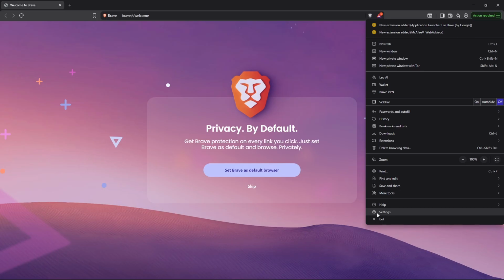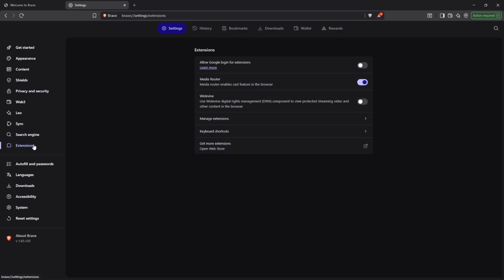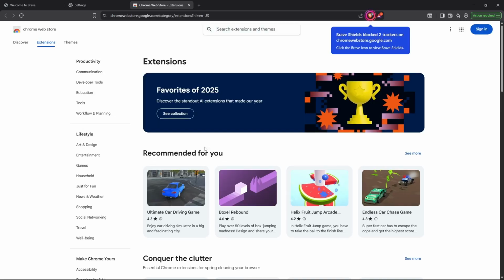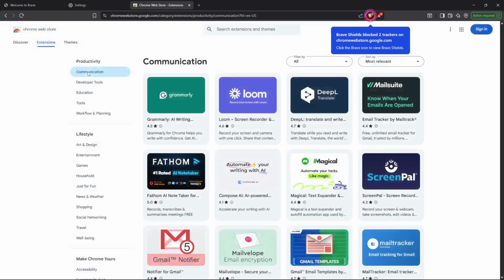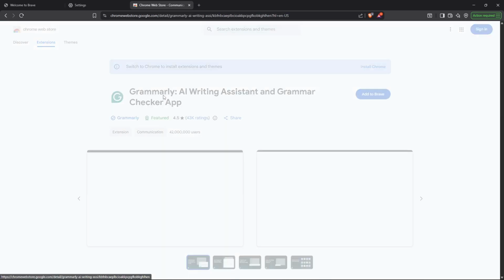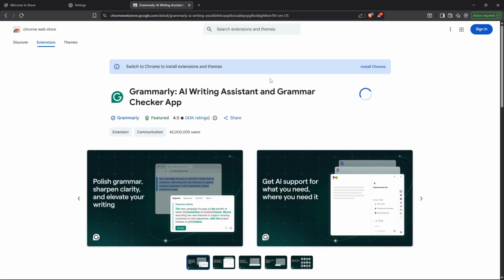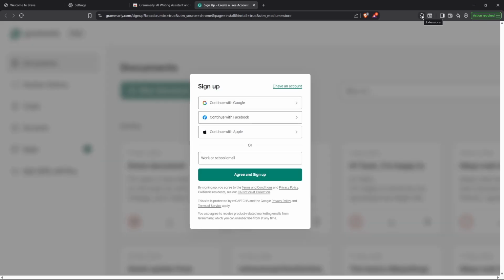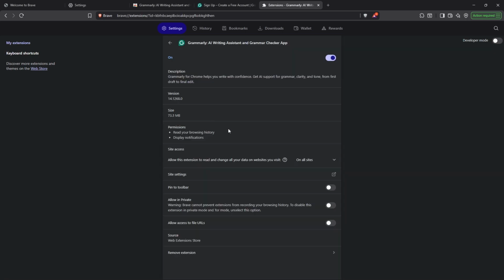How to Add Extensions to Brave Browser – Step by Step Guide!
Want to enhance your Brave Browser with useful extensions? In this tutorial, we'll show you how to easily add and manage extensions from the Chrome Web Store, giving your browser extra features and productivity tools.

🔹 What You'll Learn in This Video:
✅ How to access Brave Browser settings to manage extensions
✅ Enabling Google login for extensions to avoid issues
✅ Adding extensions to Brave with proper permissions
✅ Managing, customizing, and viewing your extensions
✅ Using the details option to fine-tune each extension

📌 Timestamps ⏱
00:00 - Introduction
00:05 - Opening Brave Browser Settings
00:42 - Navigating to Extensions
00:54 - Enabling Google Login for Extensions
01:02 - Getting More Extensions from Chrome Web Store
01:16 - Searching and Selecting Extensions
01:30 - Adding Extensions to Brave
01:44 - Managing Extension Icons and Settings
02:04 - Using Details to Customize Extensions
02:09 - Summary & Final Tips
02:11 - Like, Subscribe & Q&A

Adding extensions can drastically improve your browsing experience by boosting productivity, enhancing security, or customizing your Brave Browser. This tutorial guides you through every step, so you can confidently add and manage extensions without errors.